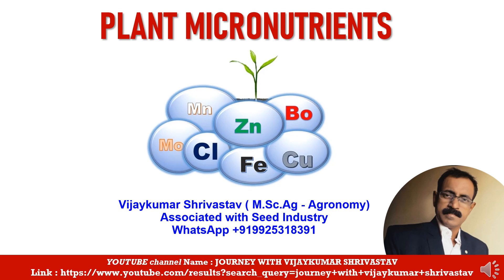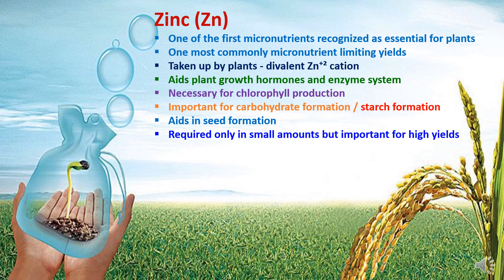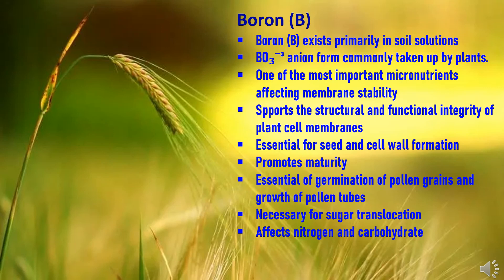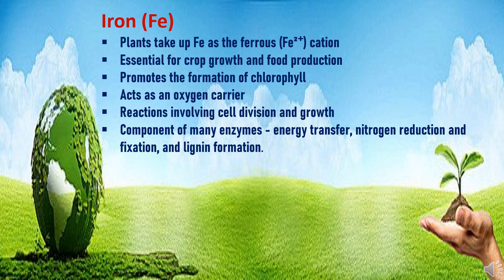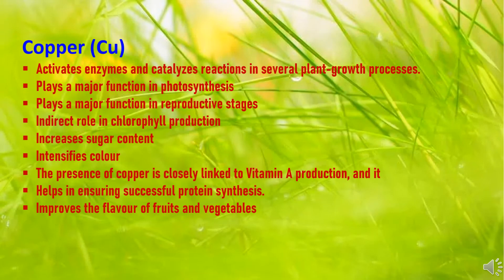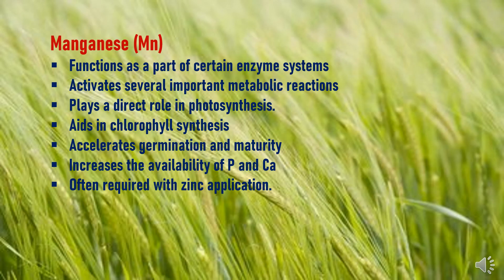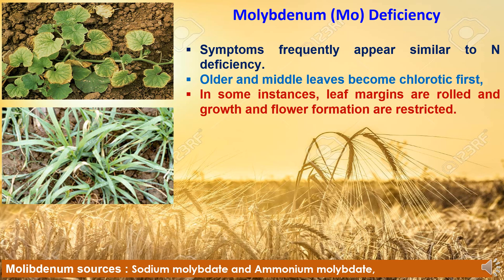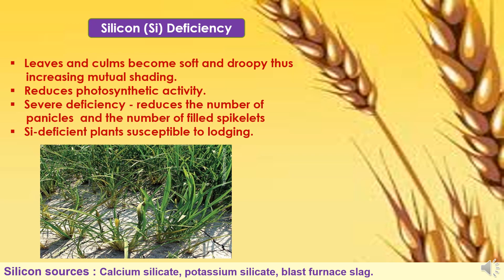PLANT MICRONUTRIENTS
The channel aims for supporting candidates preparing for various agricultural and other competitive examinations asUPSC, IAS, PCS, MPSC, JPSC, BPSC, AFO, ICAR, FCI, forest exams, agricultural university examinations, state agricultural exams, JRF, SRF, ARS, Banking etc.
Myself Vijay Kumar Shrivastav completed M.Sc. Agriculture (Agronomy) from G B Pant University of Agriculture and Technology, Pantnagar in 1996. Presently associated with Seed Industry in Hybrid Seed Production division of one of the Agriculture MNC since 25 years.